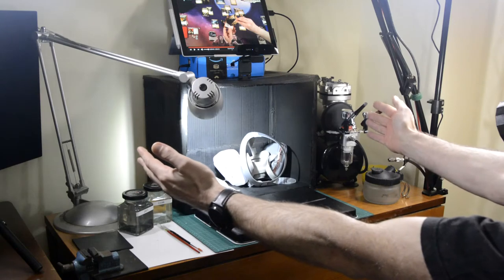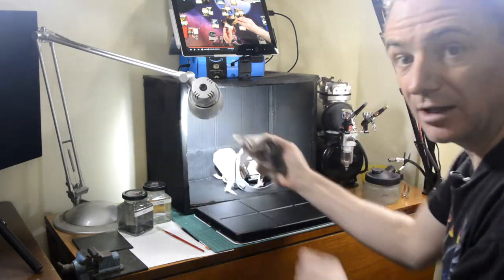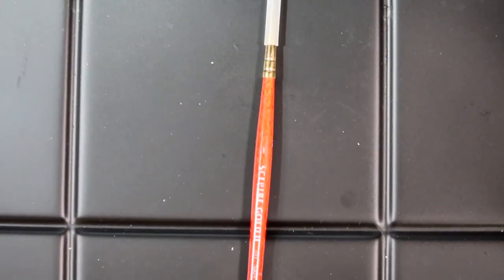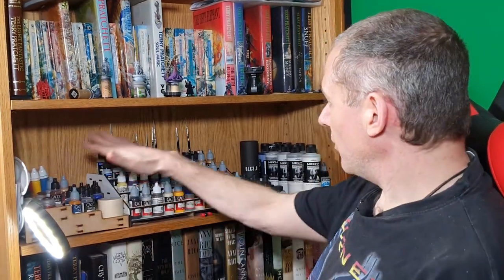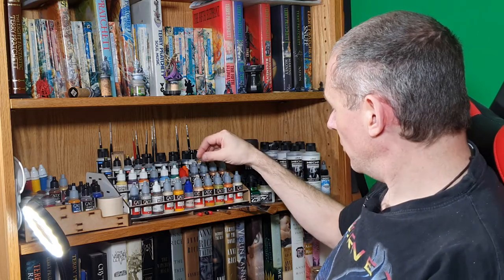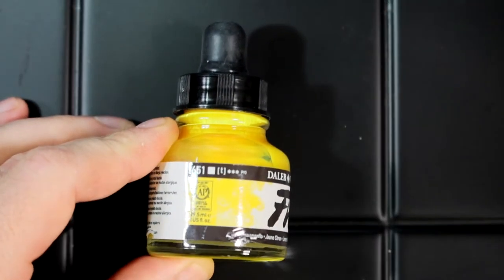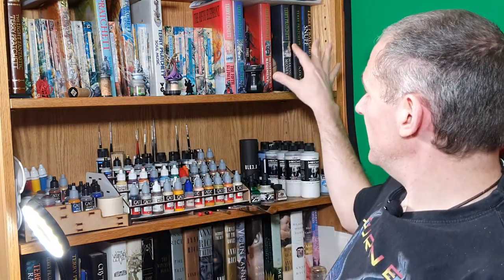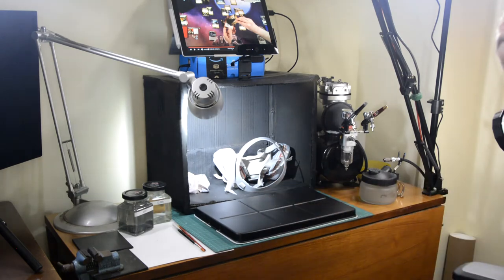Painting 01 - General Setup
This is the introduction to my painting videos, and a general overview of my painting setup. There will be two other videos going on to greater detail.

Sorry for the slight technical issue which has caused a little of the lip-sync to slip and the video from the front to be a little jerky. The first three videos are already shot, but I know what the issue was and will resolve it for the actual painting videos (This has already been shot about 5 times due to technical issues, and to be honest, I don't think I have a 6th in me).

The links to the Discord Server and Facebook page are below as well as on the video.